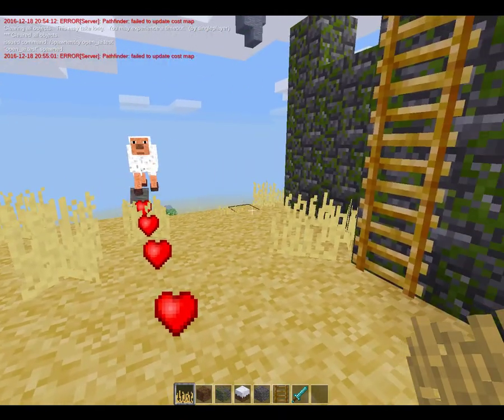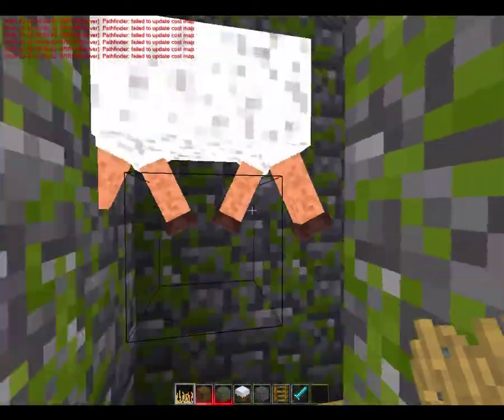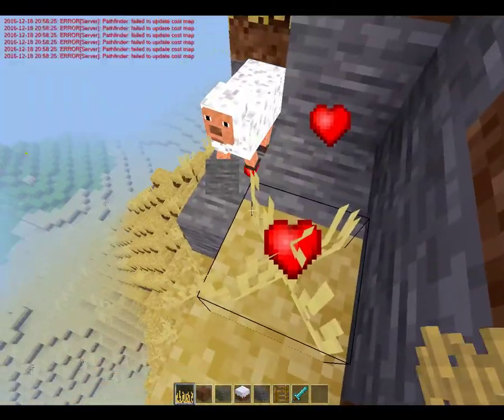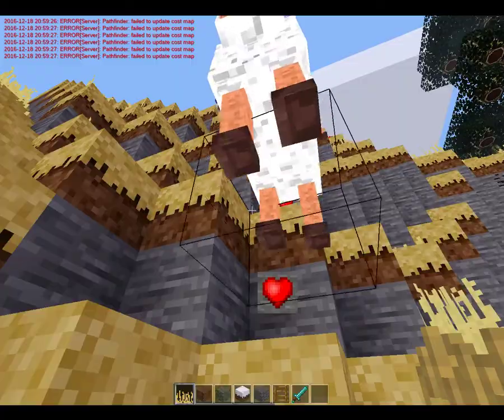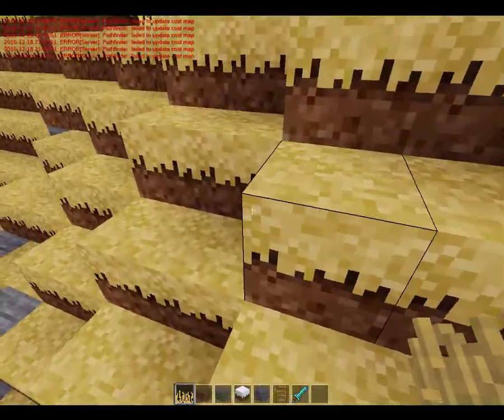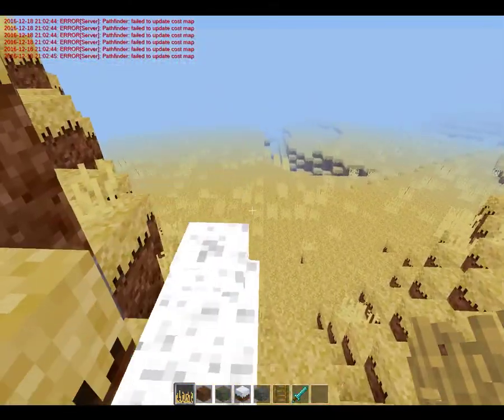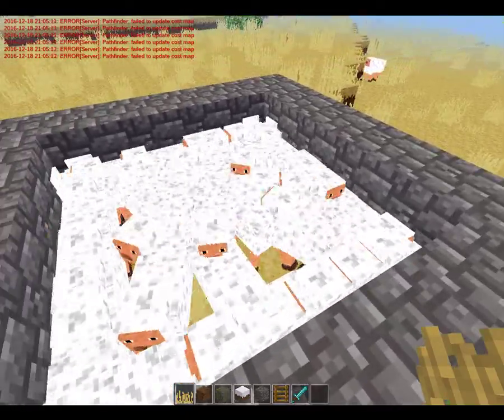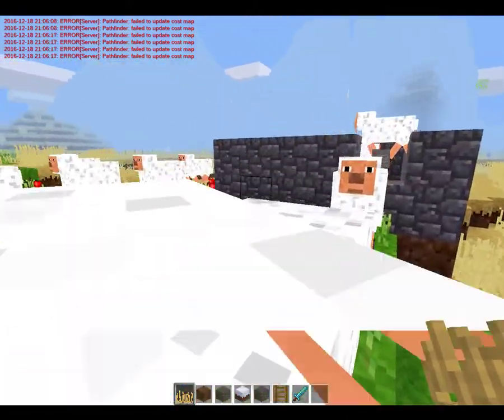Minetest Mods - 83 - Open AI Update 3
A bit long winded in this one!

minetest modding mods mod modification jordan4ibanez